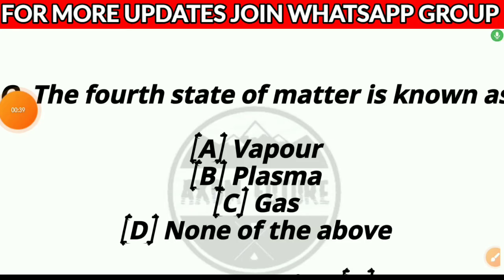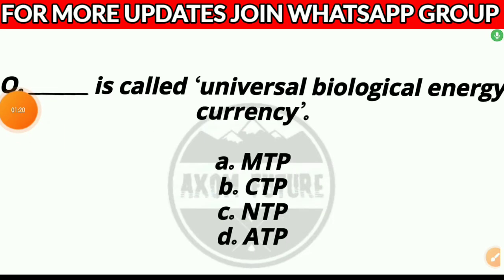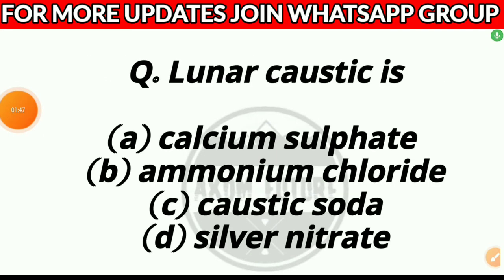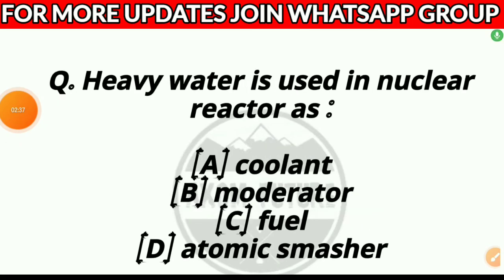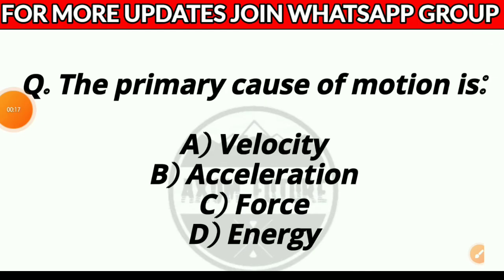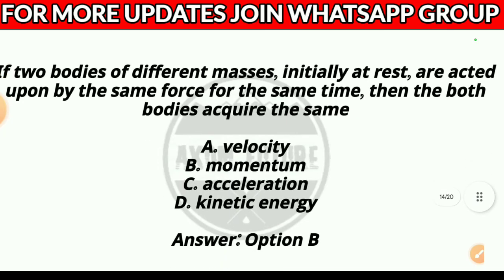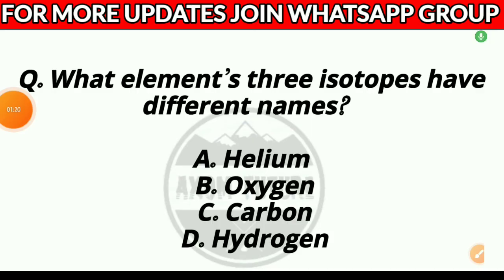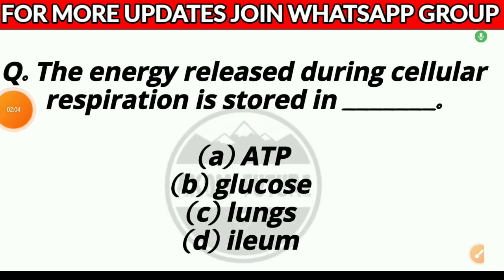Assam Bsc nursing entrance exam 2023 | SSUHS bsc nursing privious year question | English Medium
Bsc nursing question paper assam | assam bsc nursing entrance exam 2023

*এতিয়াৰ পৰা Ebook কেইখন Direct link ৰে ও কিনিব পাৰিব*

Bsc Nursing/Pharmacy/ Paramedical Ebook :- 👇💫

Bsc nursing, D pharm question assam | Assam CEE privious year question paper | Axom Future | ssuhs | part 21

Solved Queries In This Video:

 Bsc Nursing previous question paper
 D.pharm   question paper
 bsc nursing question paper ssuhs assam
 Bsc nursing
 bsc nursing question paper
ssuhs gnm previous year question paper,
Gnm nursing entrance exam question
nursing exam questions and answers
gnm nursing questions and answers 2022
Science gk assamese
science gk in assamese,
assam competitive exam science gk,
axom Future,
hirak deny barman,
assam agricultural university question answer,
aau important question answer,
bsc nursing privious year question paper,
ssuhs bsc medical technology courses question,
gnm nursing question,
ssuhs gnm nursing,
sssuhs gnm nursing privious year questions,
Bsc nursing book assamese medium
assam bsc nursing
bsc nursing assam
assam bsc nursing entrance exam 2023
ssuhs bsc nursing
ssuhs bsc nursing question
ssuhs bsc nursing question answer
bsc nursing ssuhs
ssuhs bsc nursing 2023
ssuhs bsc nursing question paper
ssuhs bsc nursing previous year question
ssuhs bsc nursing previous year question paper
bsc nursing entrance exam 2023 assam
2022 bsc nursing question paper
bsc nursing entrance exam 2023 question paper
bsc nursing assam previous year question paper
bsc nursing entrance exam question paper 2022
bsc nursing entrance exam question paper 2023

srimanta sankaradeva university of health sciences

ssuhs bsc nursing important questions

bsc nursing entrance exam question paper assamese medium

d pharm

ssuhs cee question paper

assam bsc nursing entrance exam question papers

bsc nursing entrance exam question paper assam

bsc nursing entrance exam question paper ssuhs

bsc nursing previous year question papers

bsc nursing question paper 2021

. Axom Future .